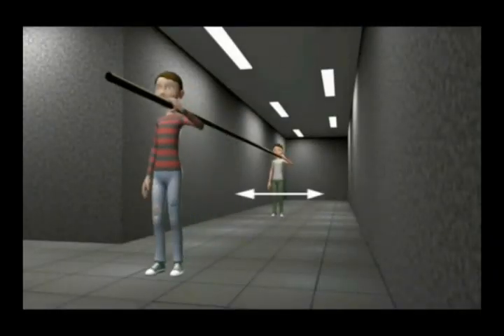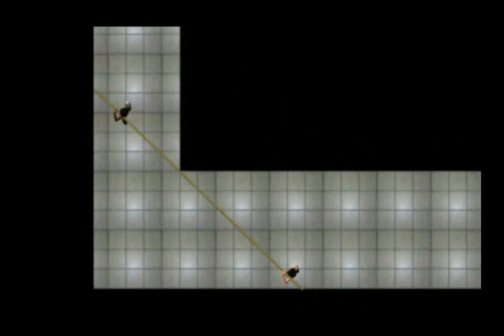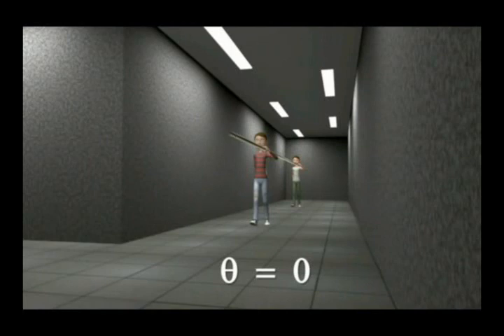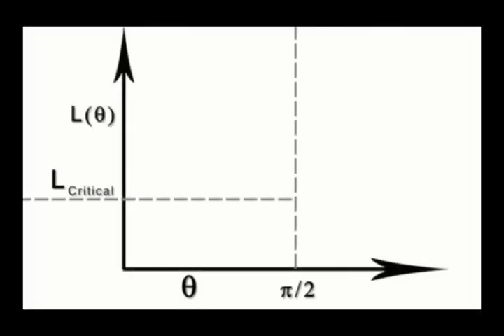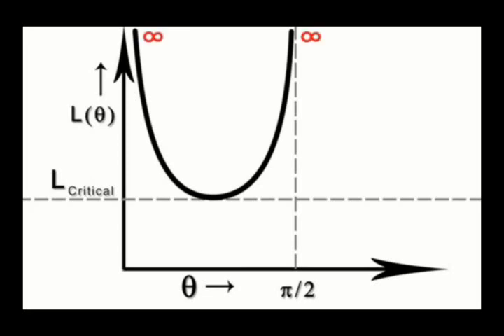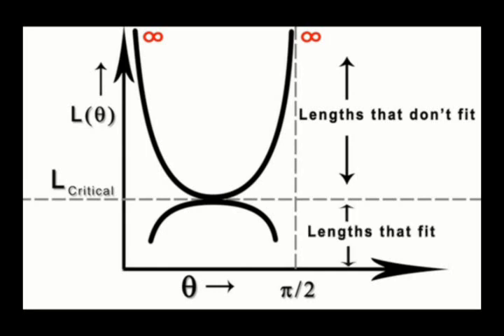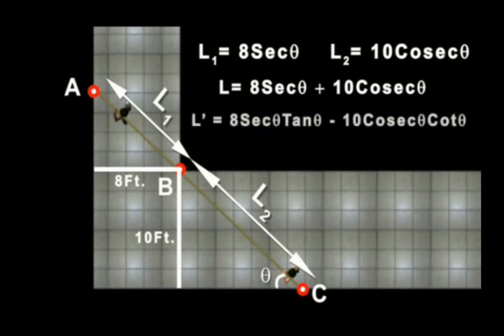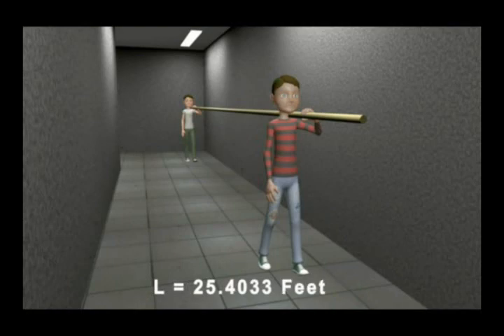EDGE : Application of Derivatives (Pipe through hallway) (Class 11,12)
EDGE explains a problem of application of derivatives using detailed animation. The problem deals with finding the minimum length of a pipe, that can be carried through a passageway, using maxima and minima. Developed by Digital Pace education pvt ltd.